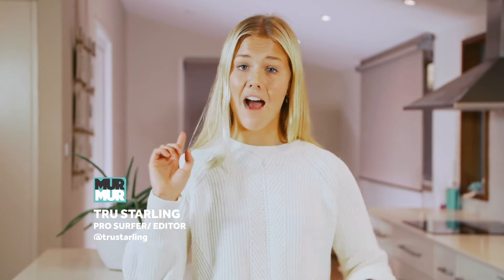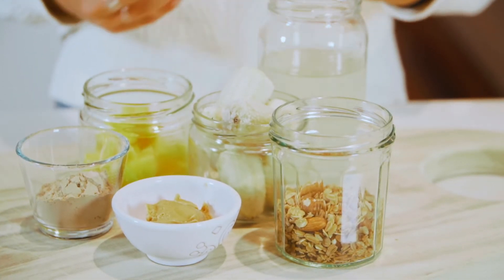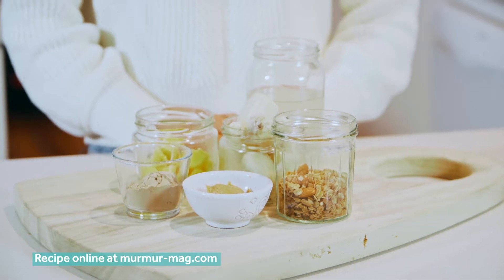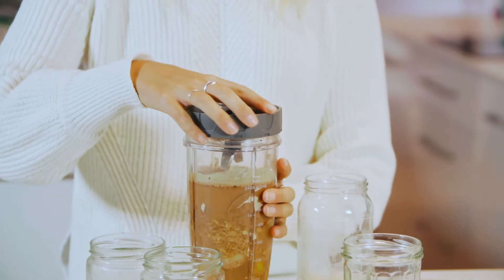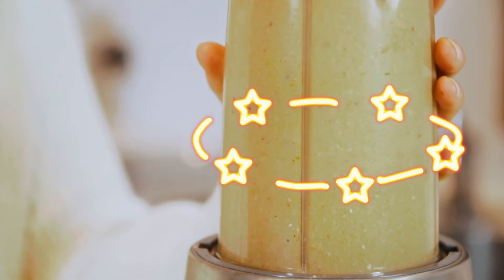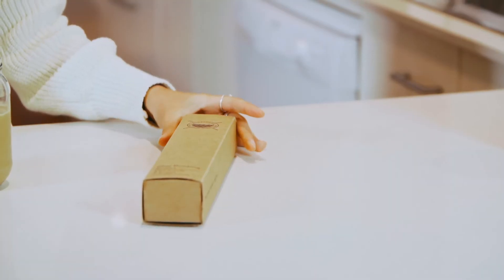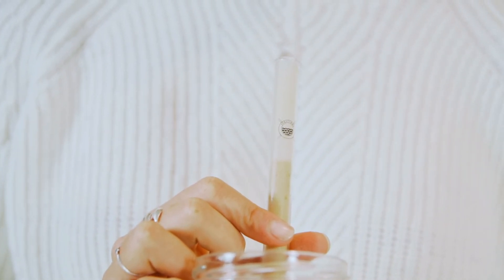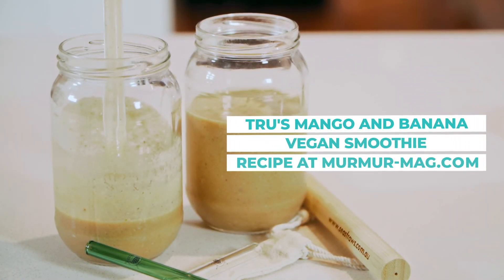TRU'S MANGO AND BANANA VEGAN SMOOTHIE AND SEASTRAW REVIEW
Tru shows us how to make her go to smoothie and reviews a replacement for plastic straws, Seastraws.

To see the written recipe go to murmur-mag.com